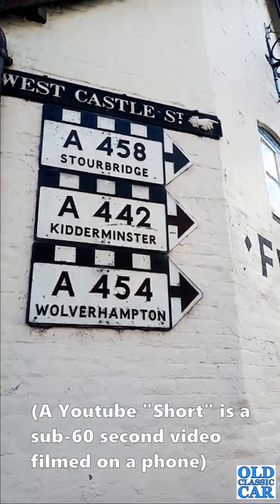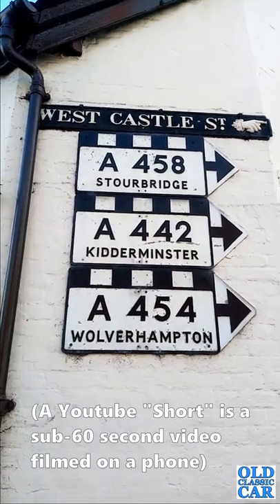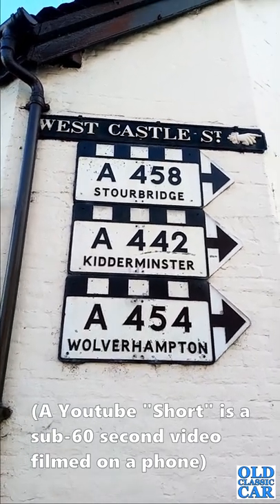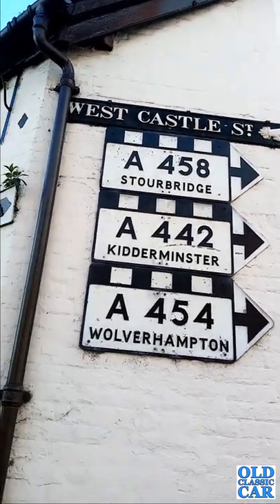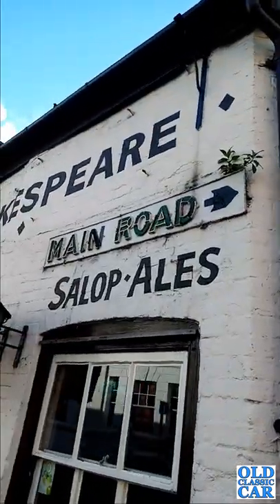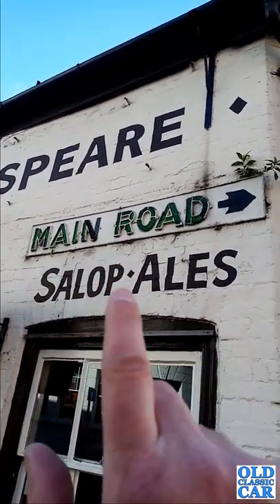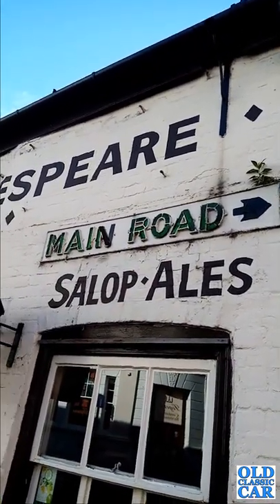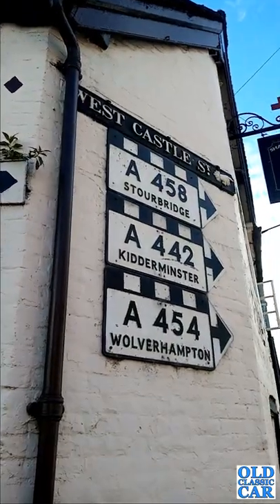Old road signs & more spotted in Bridgnorth, Shropshire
Old road signs still surviving in Bridgnorth, Shropshire, make up this first Youtube video on the Old Classic Car channel.
If you've not seen them before, "shorts" are just that - short videos, below 60 seconds in length, filmed in "portrait" usually using a phone. A "bite-size" offering.
This is just a trial to see whether there's any appetite for brief content of this type on the channel - normal classic cars content will continue as before, this is just a trial to see whether it's also worth uploading a few of these sub-60 second vids.
Bridgnorth is a fine old town on the banks of the River Severn (although at the time of our visit, the Severn was doing its best to submerge much of the town). During our visit I thought I'd keep my eyes open and record a few brief clips of the more interesting old cast iron road signs and fixtures that can be found there. It may well be that a longer, "normal length", video could be done of a walkaround the town looking out for these (to me) interesting old features.